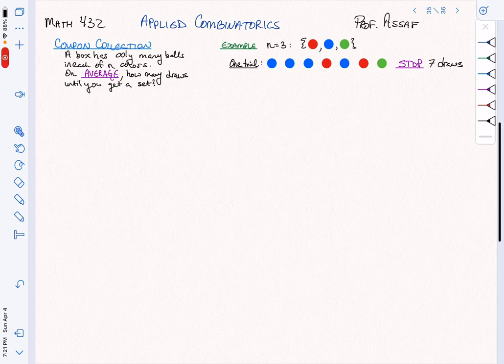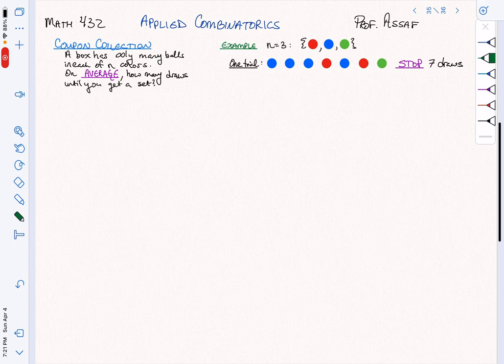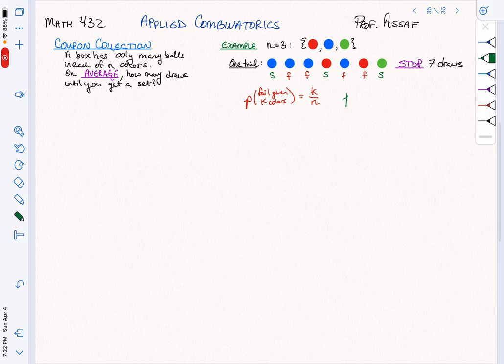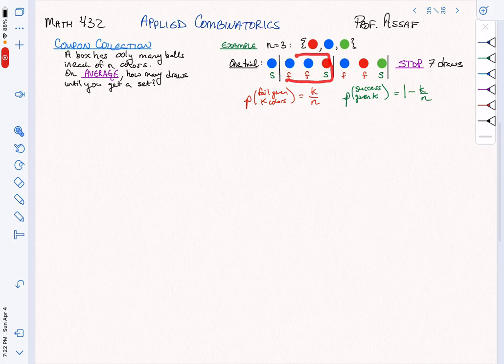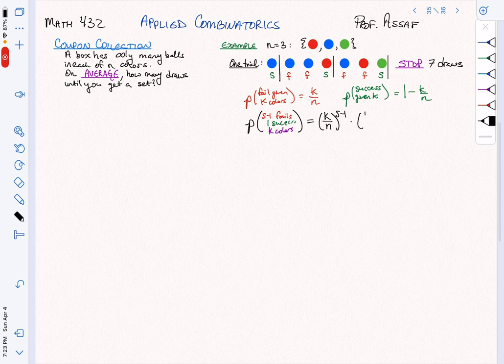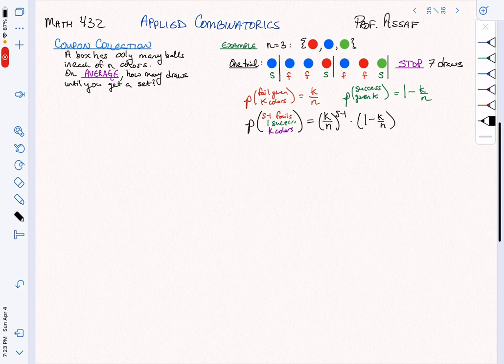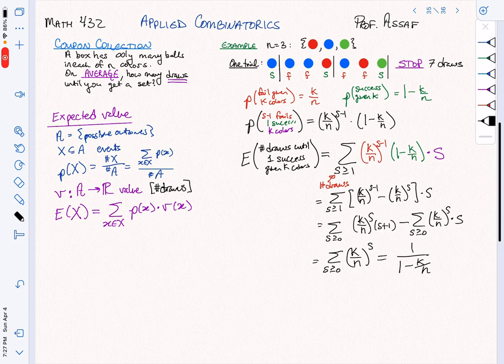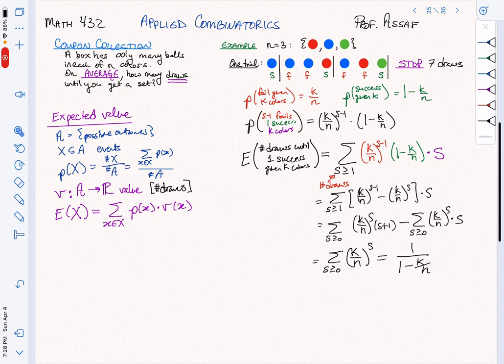Math 432: Discrete Probability - The Coupon Collector (2 of 3)